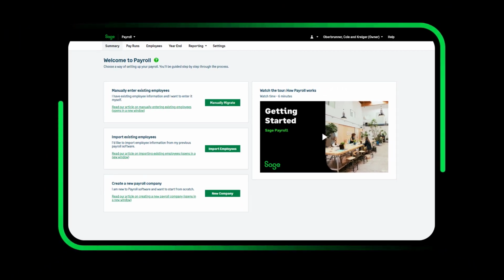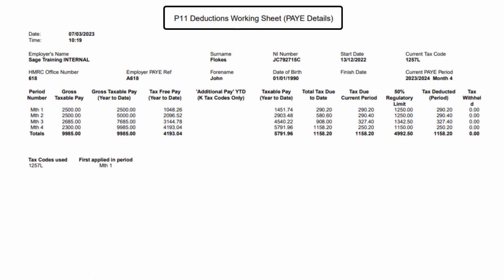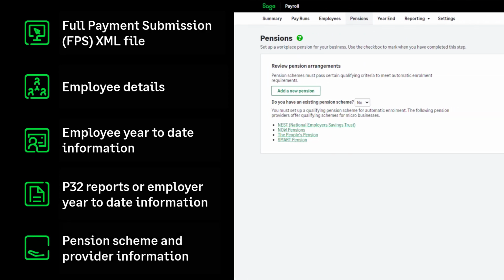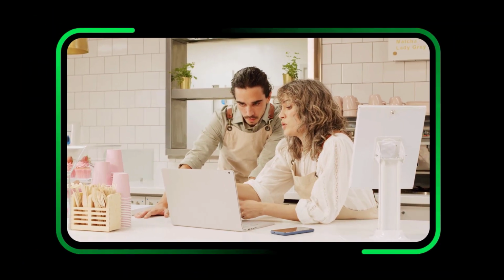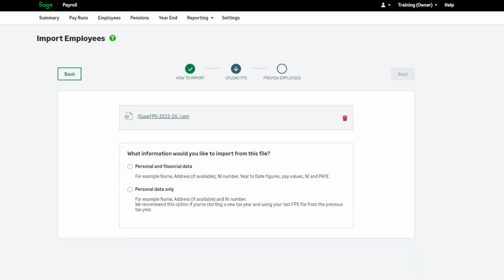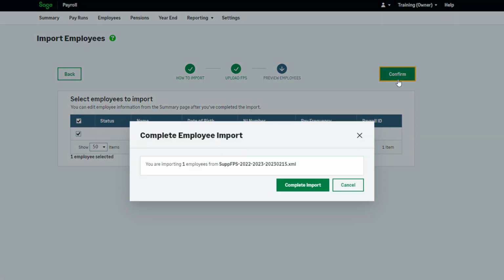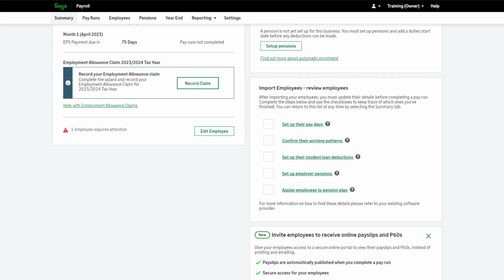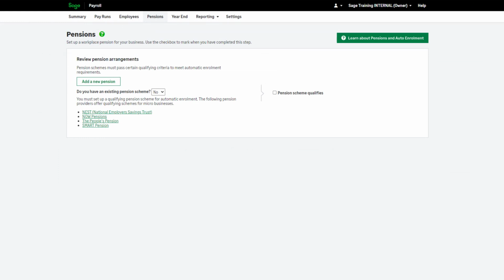Setting up Sage Payroll: Import an FPS (UK)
Setting up Sage Payroll. Learn how to import a Full Payment Submission XML to automatically create your employee records. If you have lots of employees, importing them can save you lots of time.